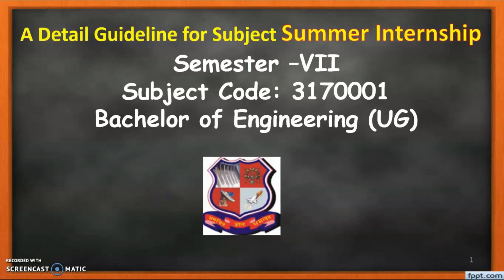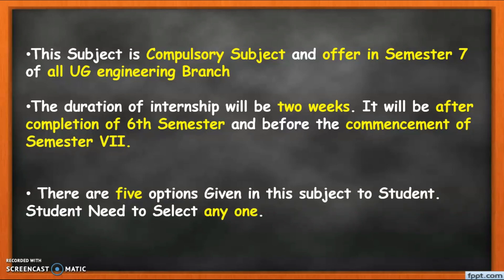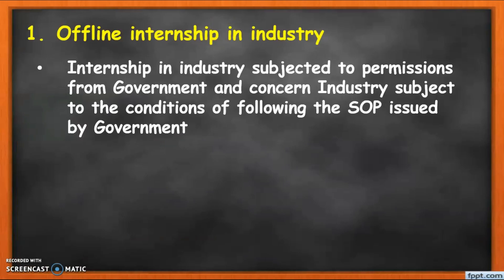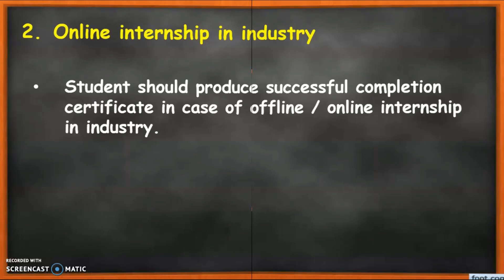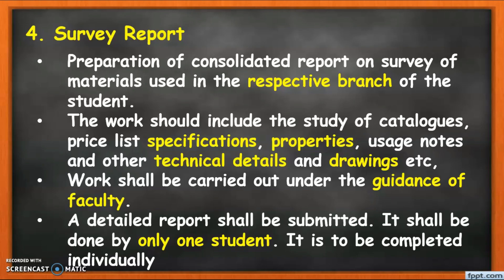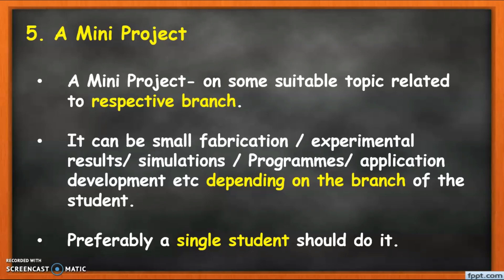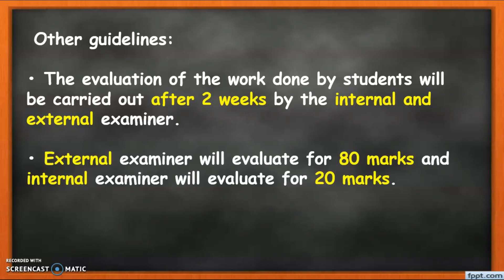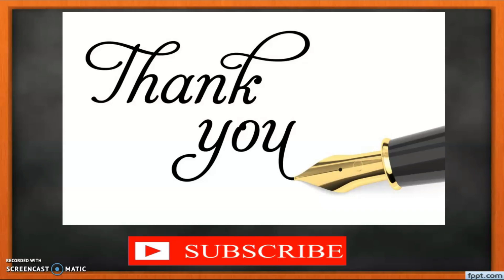Summer Internship | GTU | 3170001 | Sem 7 | Important information | Syllabus Discussion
Topic Discuss
1. Detail guideline of subject Summer internship
2. option given by university for sujbect
3. Evaluation scheme for the subject